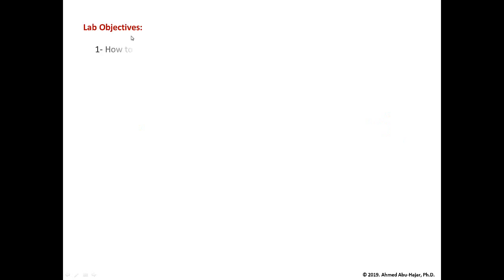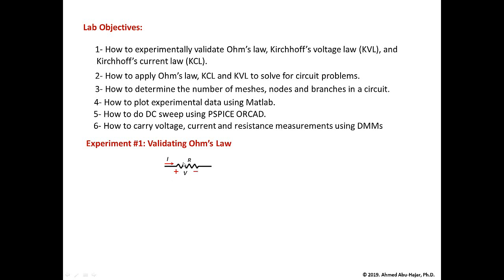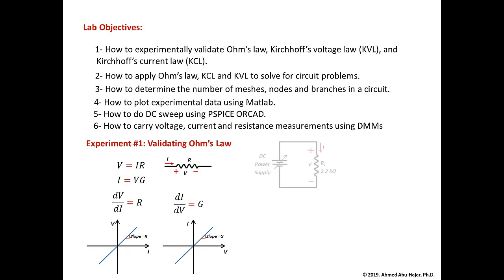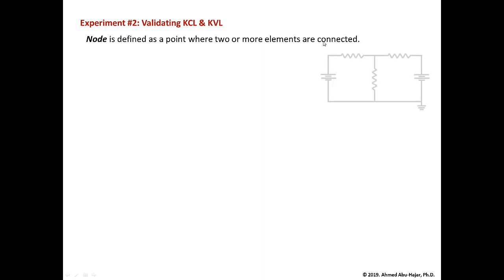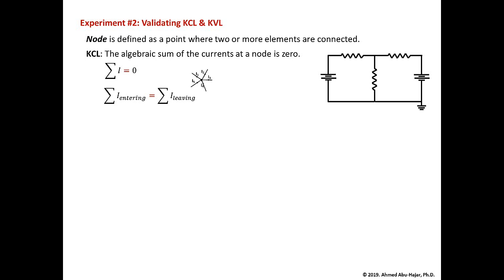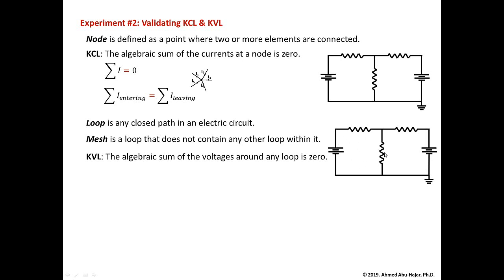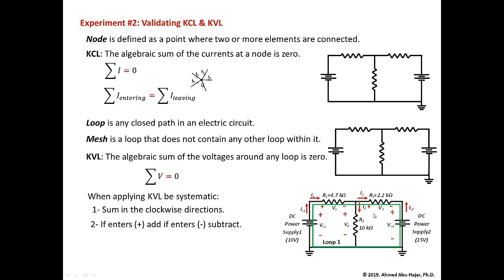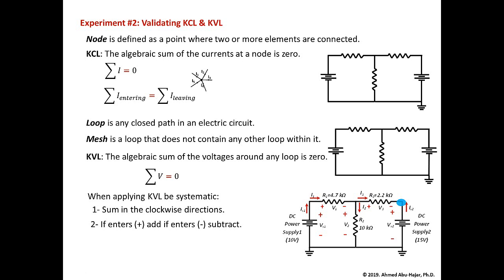Validating Ohm's Law, KVL and KCL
In this video we show you how to validate OHM's Law, KVL, and KCL as part of Lab #2 for electrical engineering students at WSU.